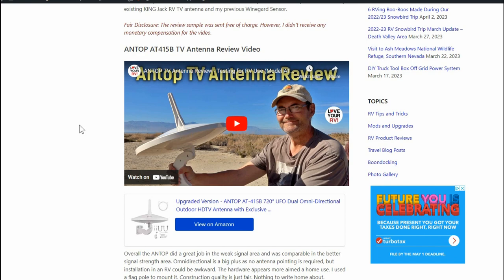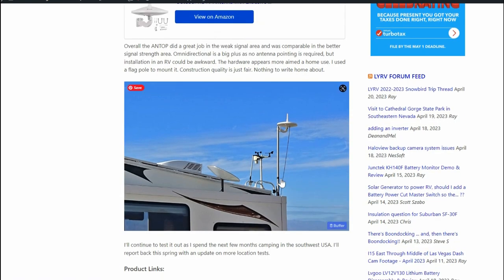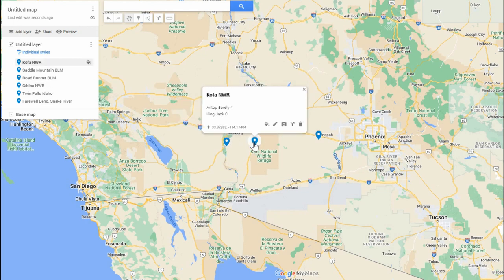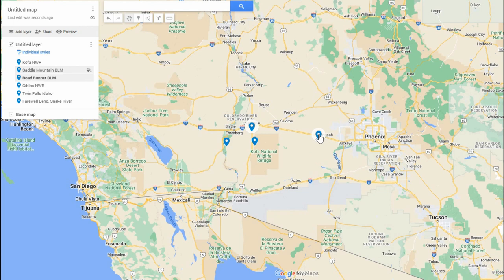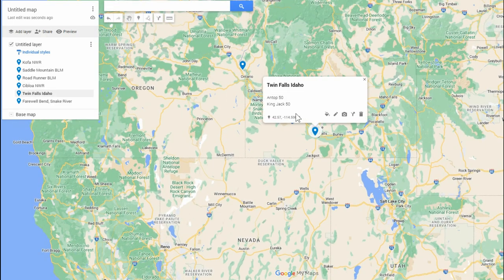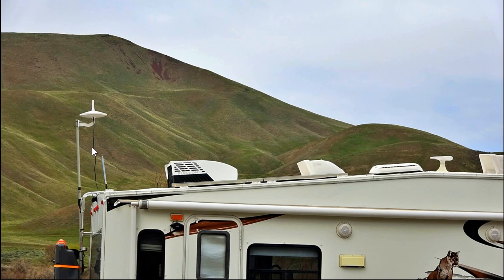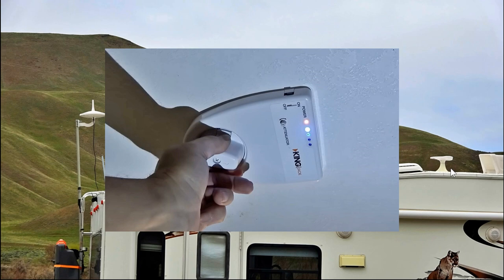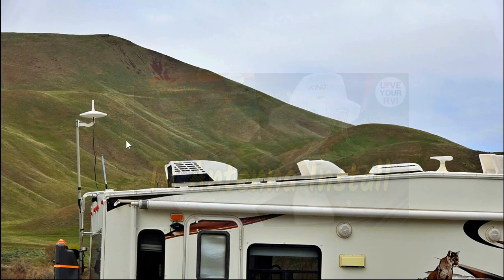Antop AT-415B TV Antenna Review Update - More Location Tests & Comparing to KING Jack RV Antenna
*Related Links*

KING Jack
Antop AT-415B

I'm back in this video with more location testing Antop versus the KingJack RV antennas and my overall thoughts on the two products.

Antop Antenna Tests:

KOFA NWR
Antop Barely 4
King Jack 0

Saddle Mountian BLM
Antop 6
King Jack 28 if pointed precisely

Ajo Scenic Drive BLM
Antop 0
King Jack 0

Quartzsite Road Runner BLM
Antop 10 distorted
King Jack 0

Cibola NWR
Antop 20
King Jack 20

Twin Falls Idaho
Antop 50
King Jack 50

Farewell Bend, Snake River
Antop 5 Distorted
King Jack 0